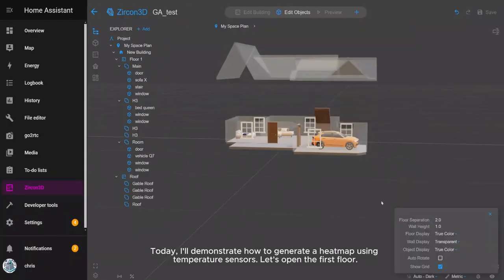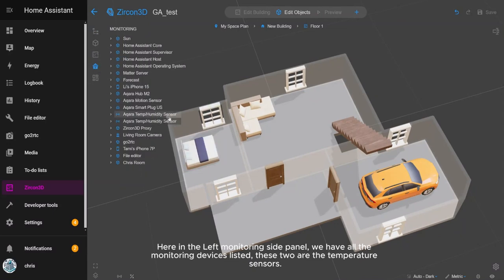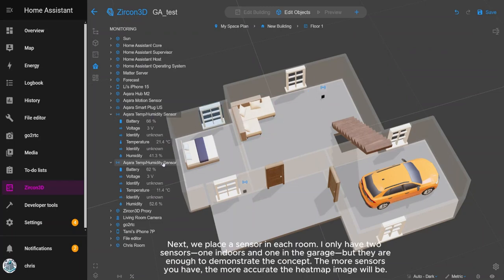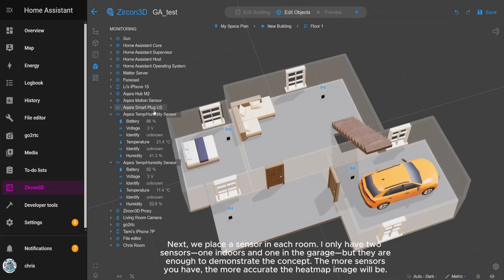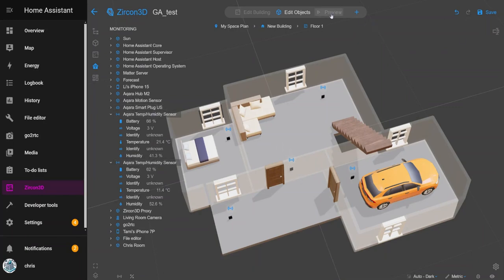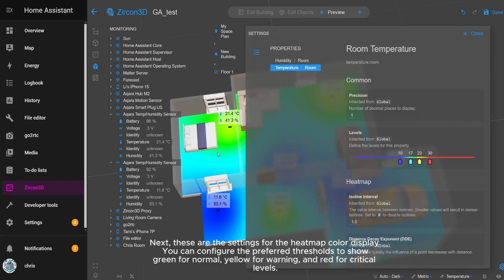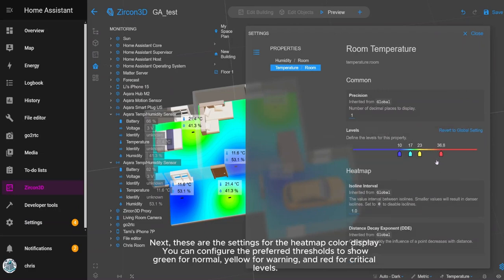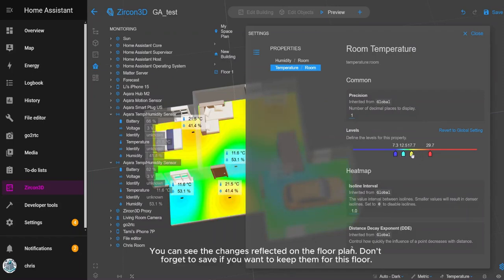Creating a Heatmap in Zircon3D Home Assistant Add-on – Visualizing Sensor Data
In this video, I’ll show you how to create a heatmap in Zircon3D using temperature sensors. We’ll go through the process of adding sensors to different rooms, adjusting the color threshold settings for normal, warning, and critical levels, and visualizing the real-time data on the floor plan.

You’ll also see how the heatmap updates dynamically as sensor data changes and how adding more sensors improves accuracy. Plus, I’ll briefly introduce the humidity heatmap feature, available for pro users.

If you’re using Zircon3D for smart home monitoring or business facility tracking, this feature helps you quickly interpret environmental data. Don’t forget to save your settings if you want to keep the changes!